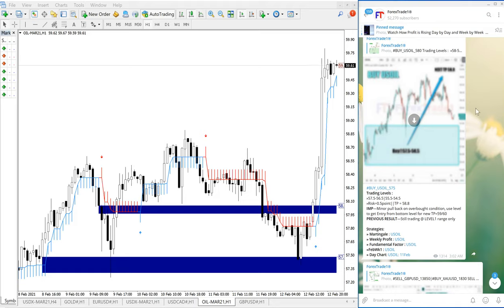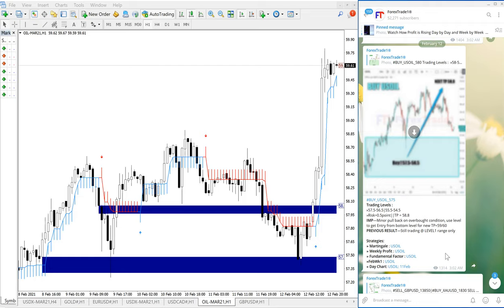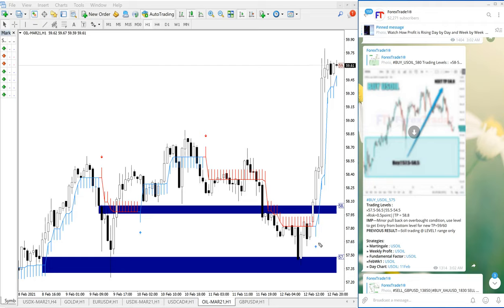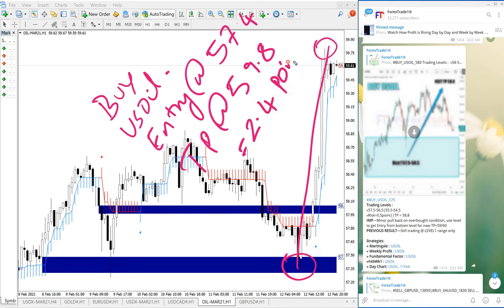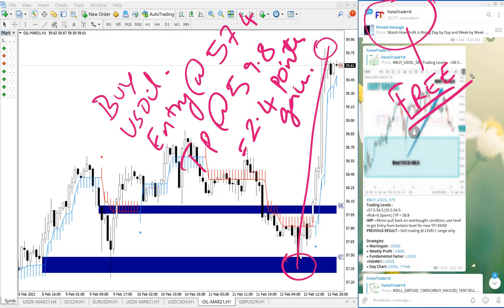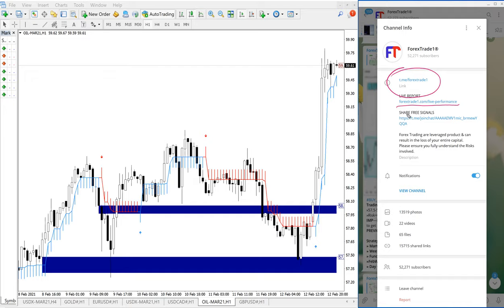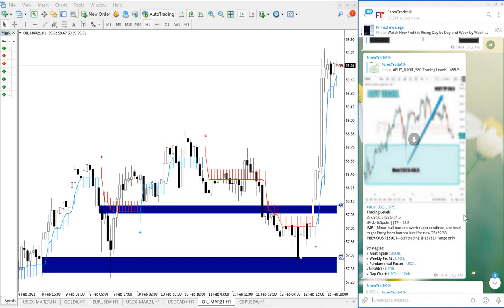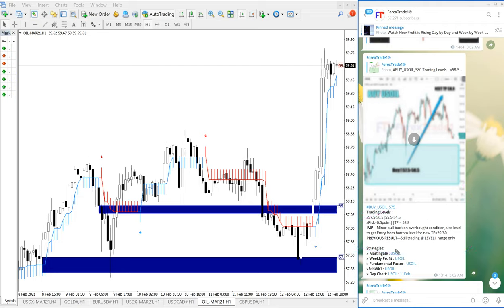12 2 21 BUY USOIL PERFORMANCE VIDEO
BUY USOIL PAID/FREE CLIENT PERFORMANCE

2.4 point gain
$9600 Profit
3 Times TP Achieved
Next TP3 = 60.3